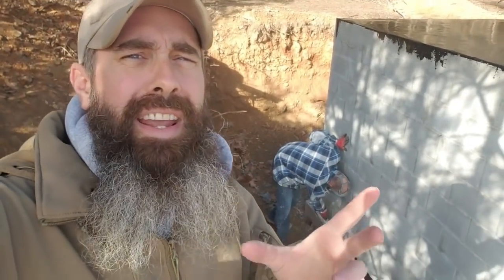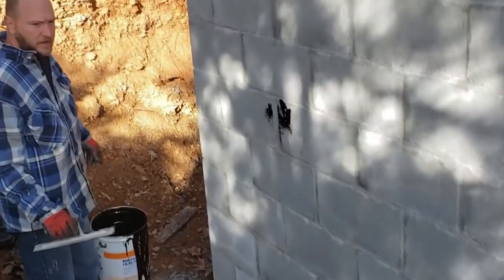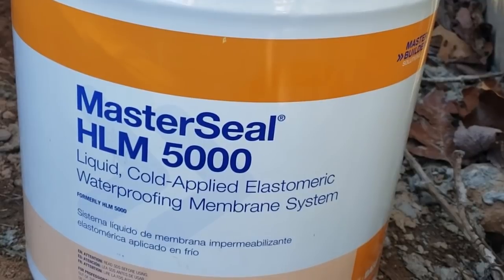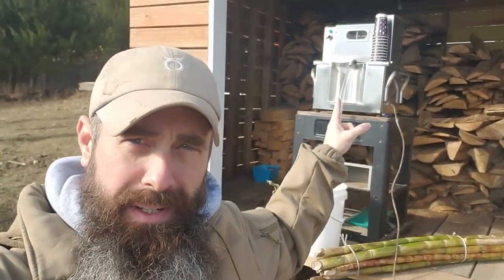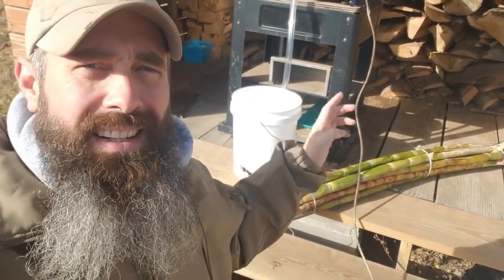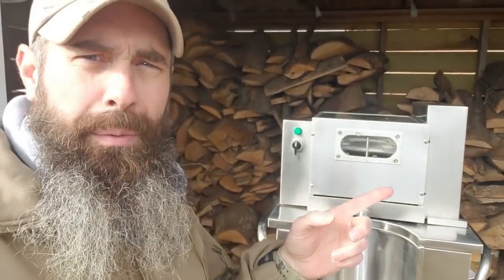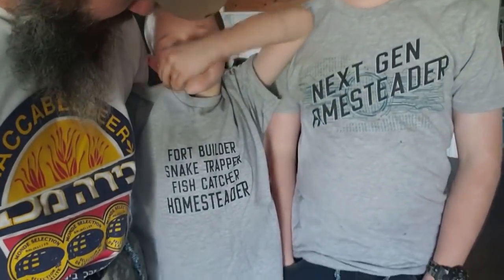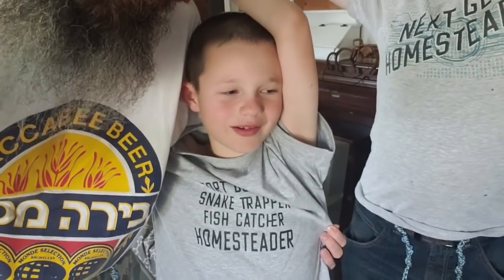Cellar Foundation Water Proofing And Sugar Cane!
The Root/Wine cellar waterproofing is an important step to take seriously and so Masters Mark LLC is applying some series sealant to make sure there are no leaks for years to come. Additionally we got in a small bundle of sugar cane that we are going to juice with the TuboBiz (David's Cane Machines) Sugar Cane Juicer.

HOMESTEAD GARDEN COURSE!
Are you learning to garden?  Are you an old pro? This online course is perfect for beginners and veteran gardeners alike. Check out this course and SIGN UP!